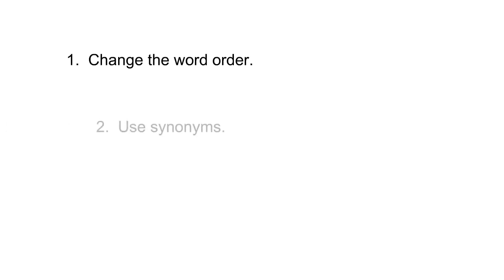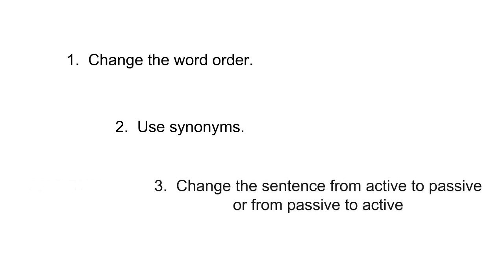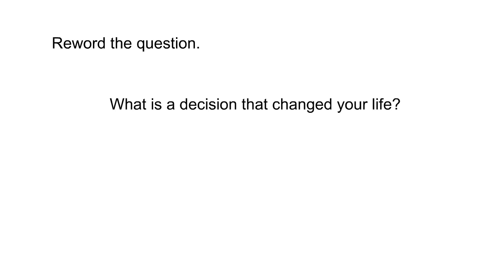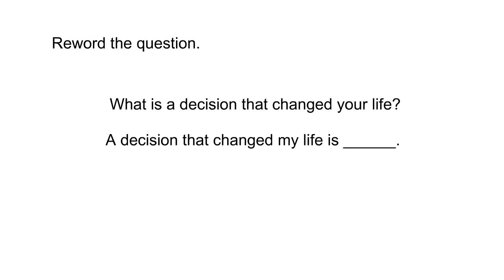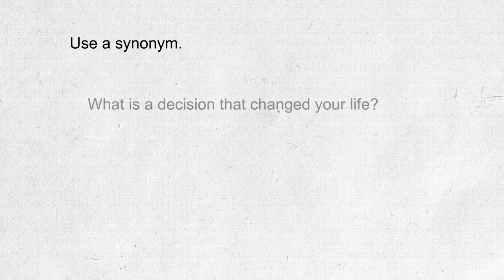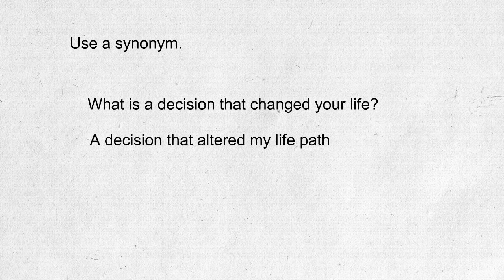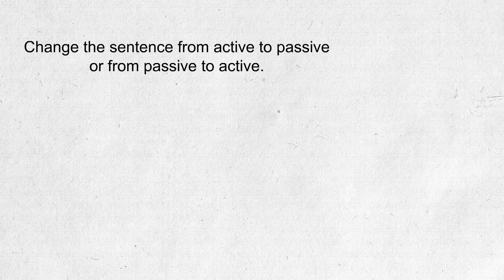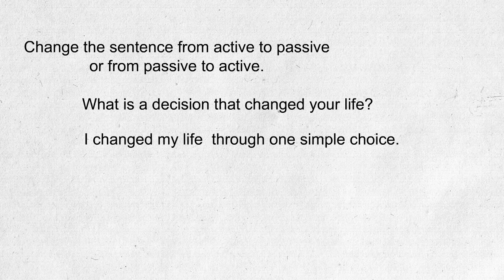Duolingo English Test WRITING tips and practice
This video is about writing on the Duolingo English test.   I go over an example prompt and talk about how to write a topic sentence.  I then give you two more example prompts with responses.